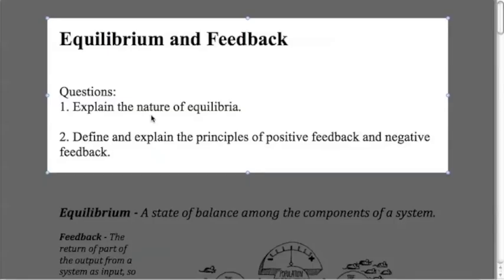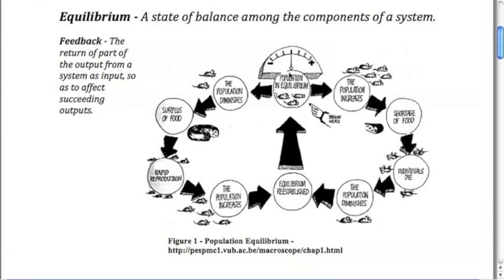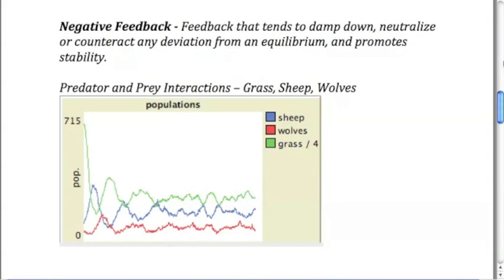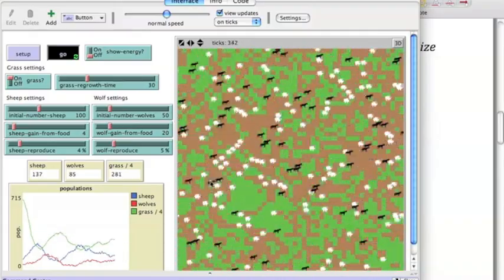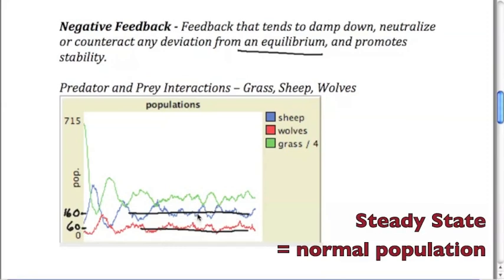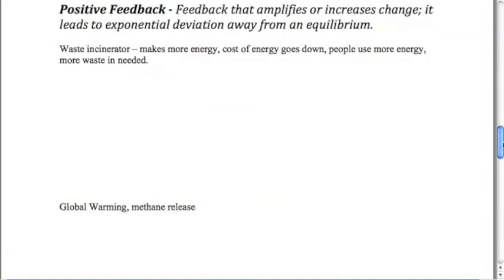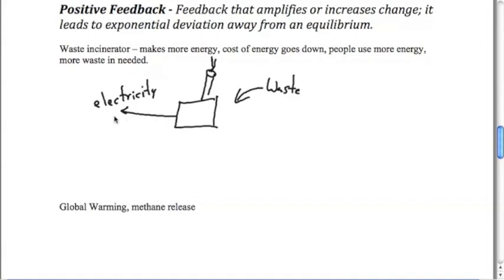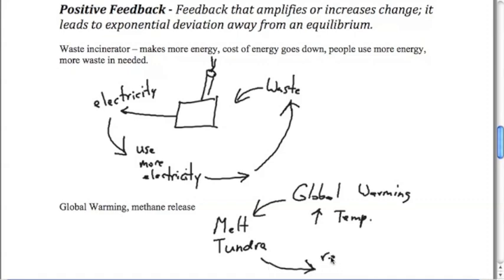Environmental Equilibrium and Feedback 1.1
Review of environmental examples of equilibrium and feedback that involves change with both biotic and abiotic factors.